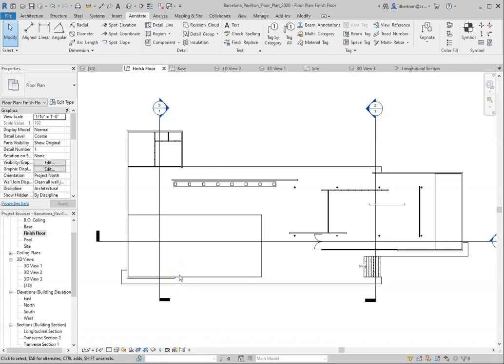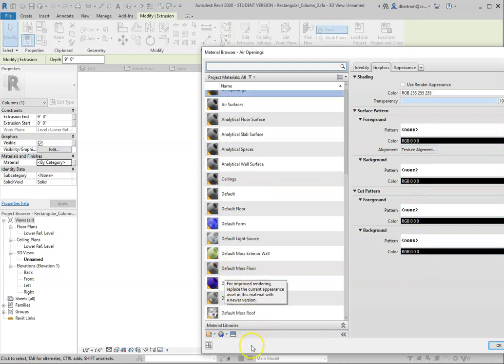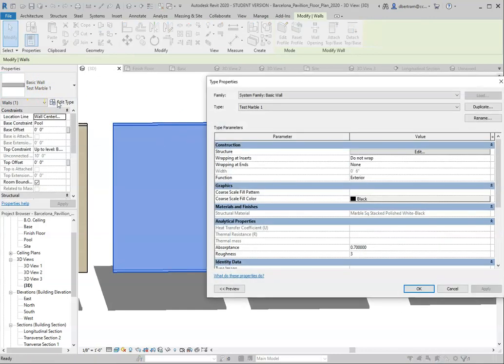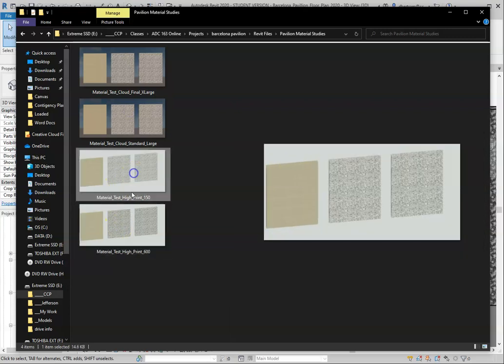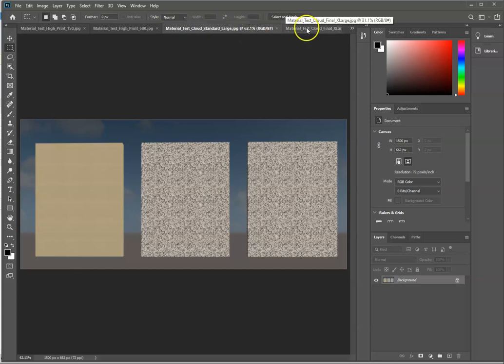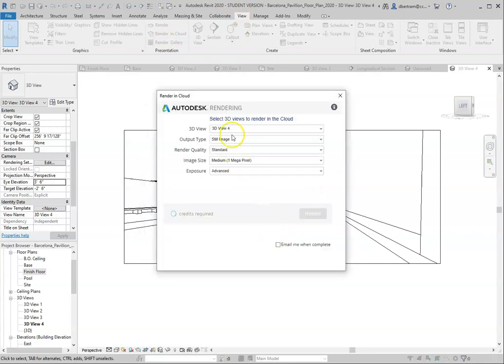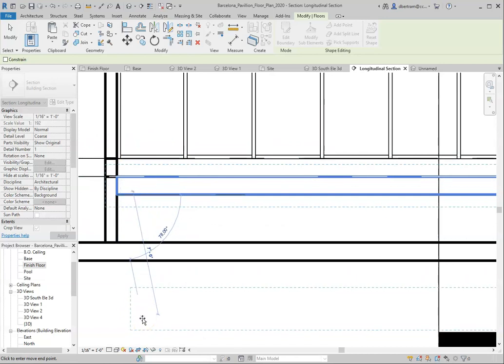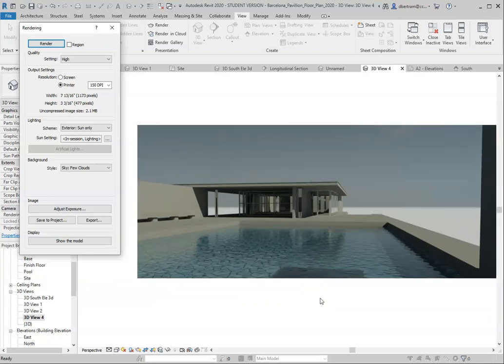Revit Materials 2